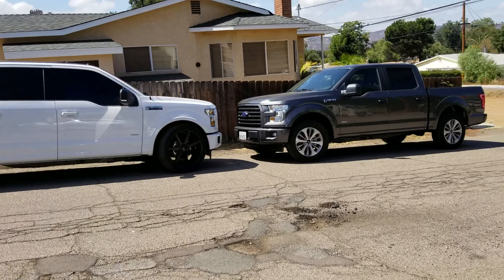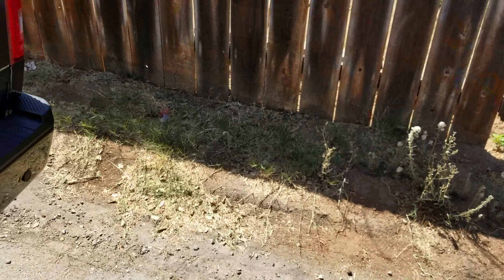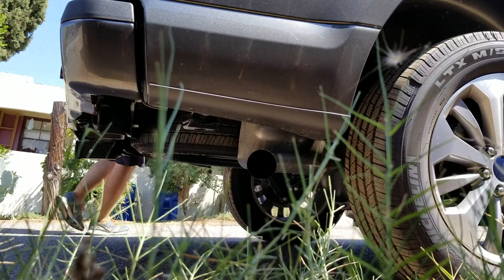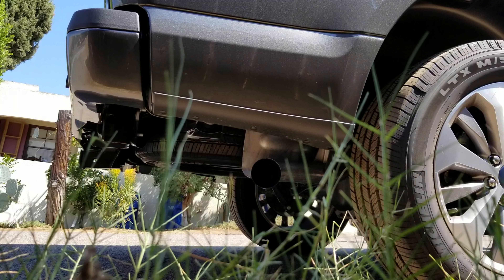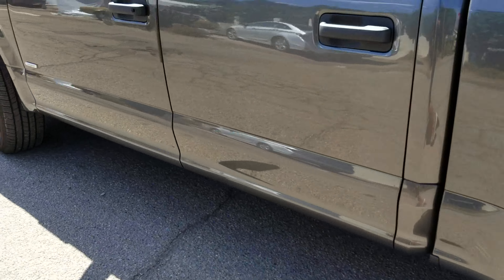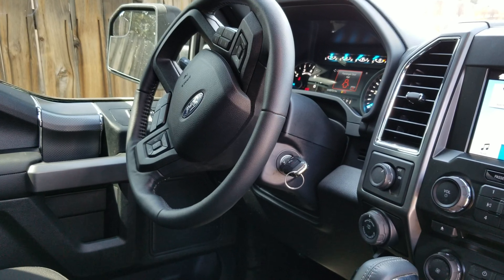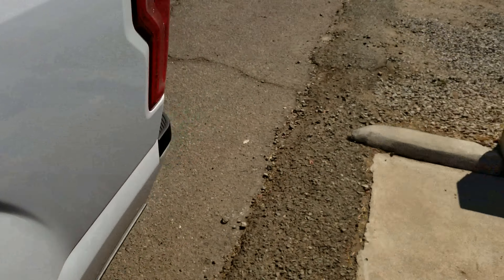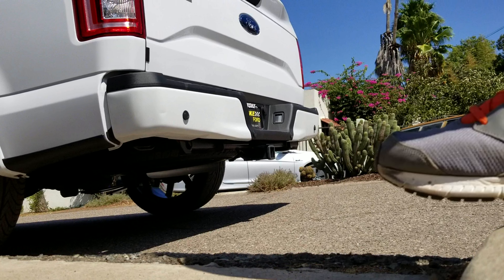2017 F150 2.7L Ecoboost Bullet Muffler Sound vs Stock Sound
Made a quick video of a friends truck and my truck, he put some work into his truck including a Bullet Performance Muffler.  In this video, i have idled and revved both the stock ecoboost 2.7 and the ecoboost 2.7 with this Bullet Performance Muffler.  Much different sound, I kinda like it. how about you?